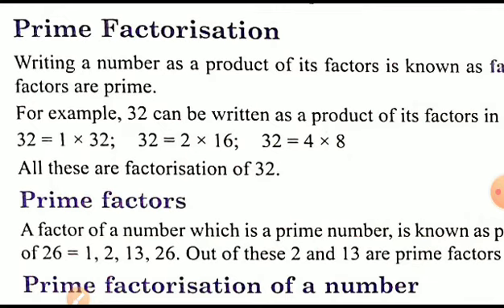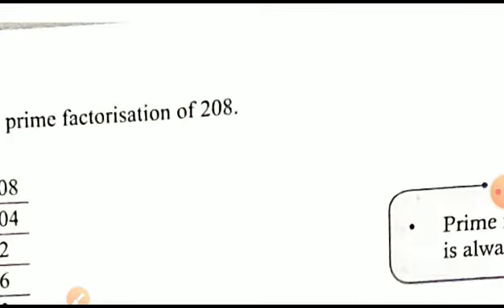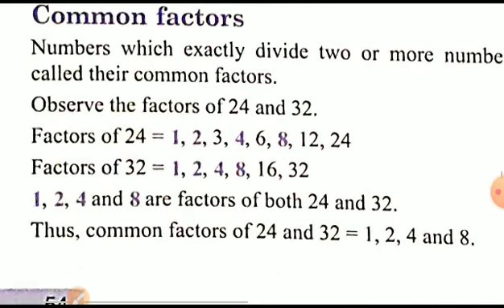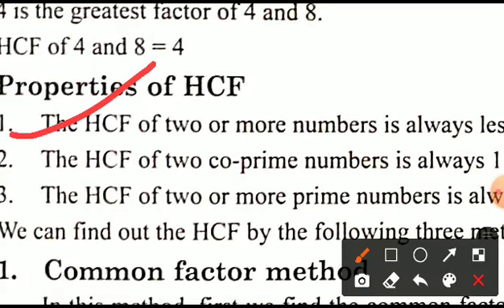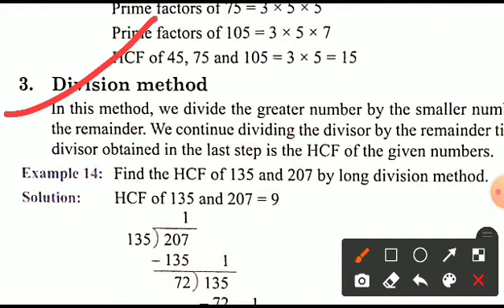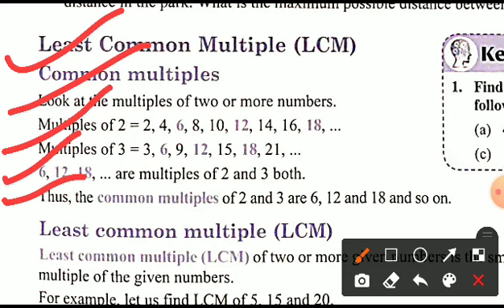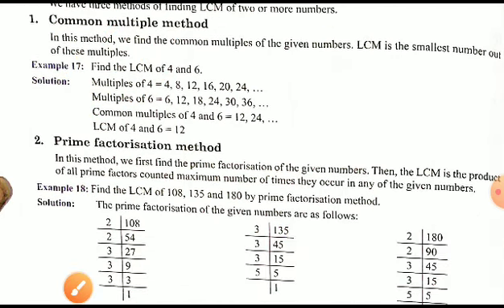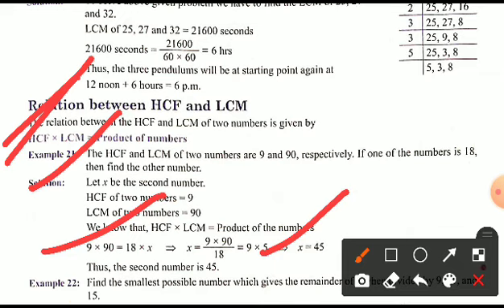Class VI Playing With Numbers Part II